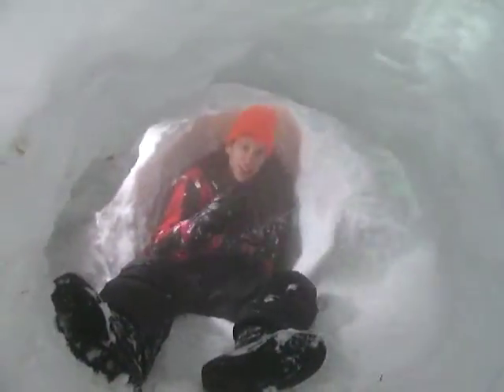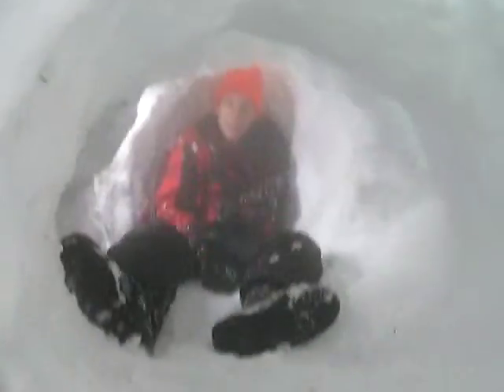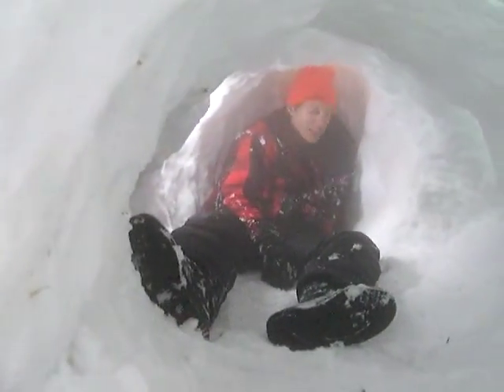snow igloo process 2/21/10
this is another progress video on our igloo. its 38x13ft as we speak. this video shows the inside and what we have done since our last 2 videos